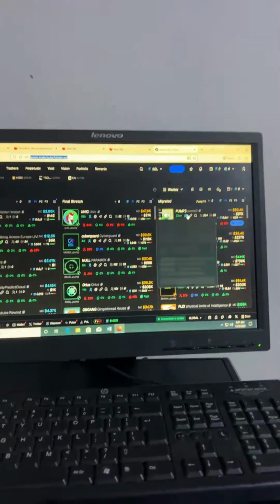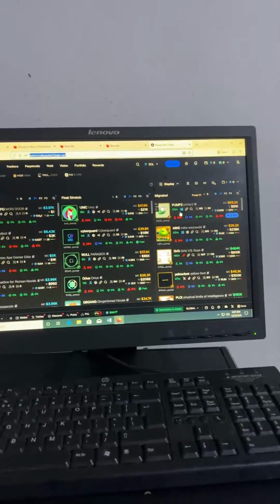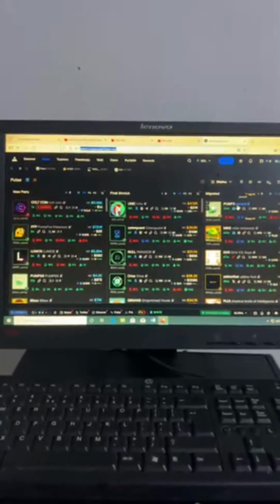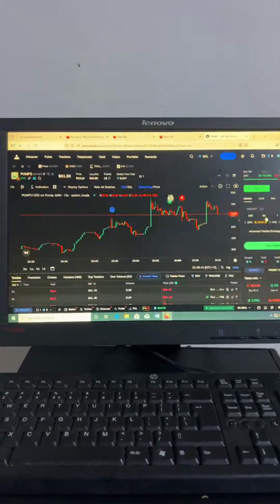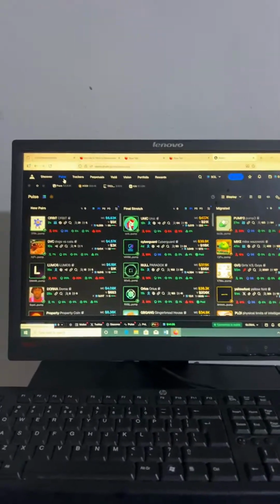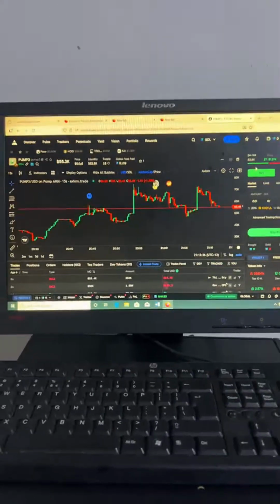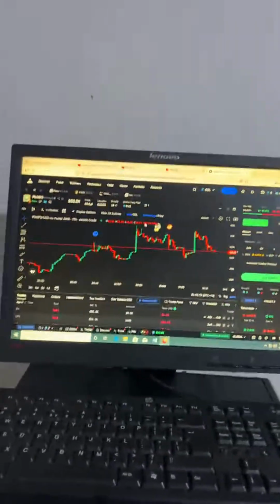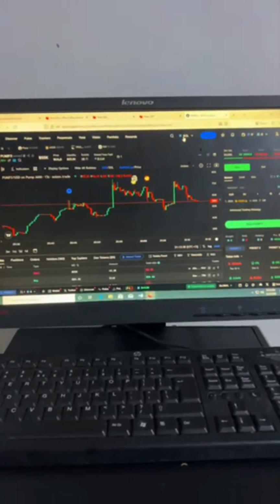Mr V is live